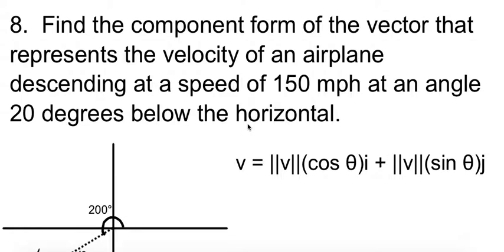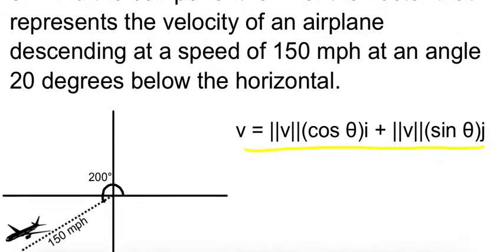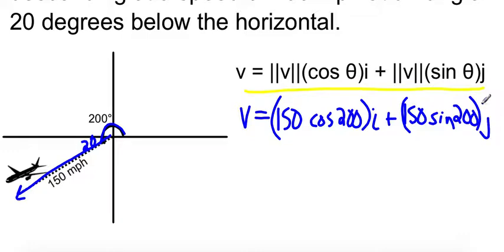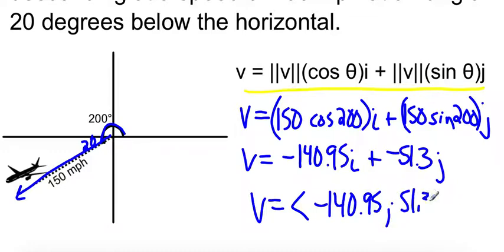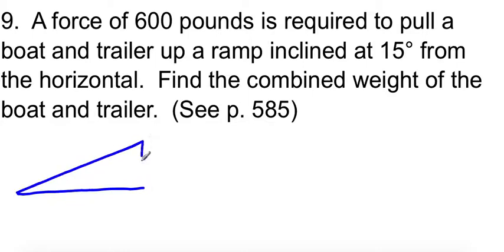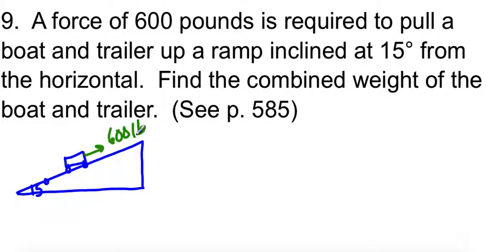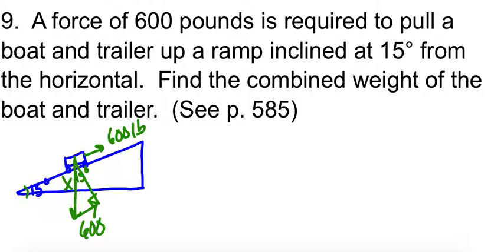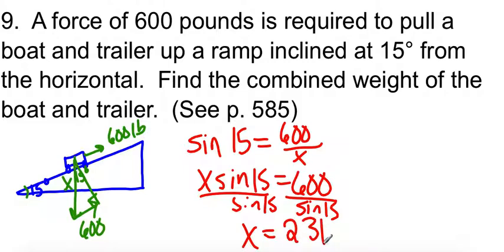PC Lesson 8 3b Clip #3